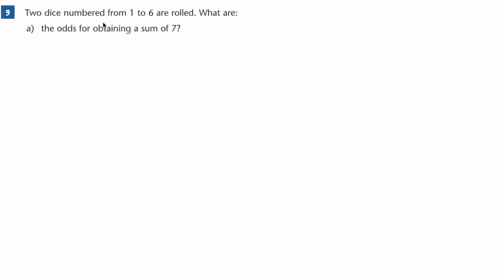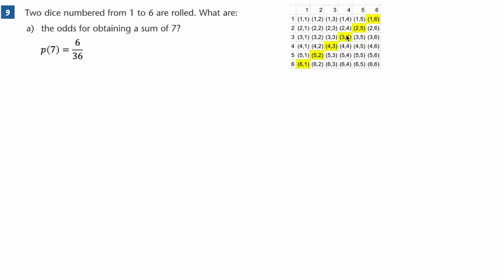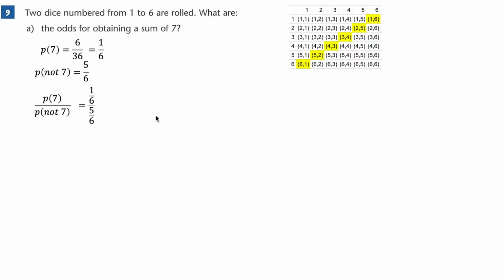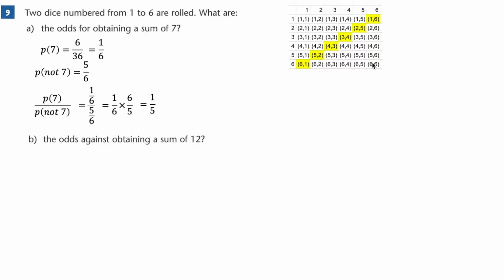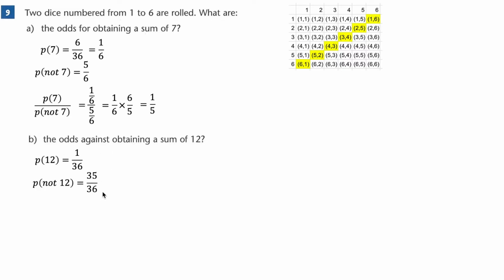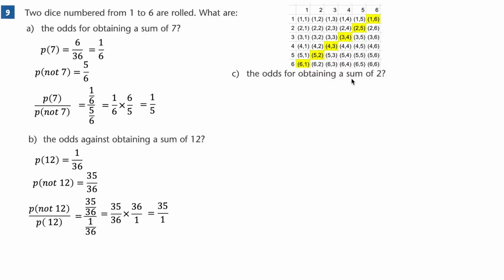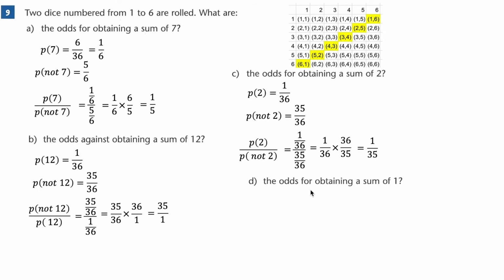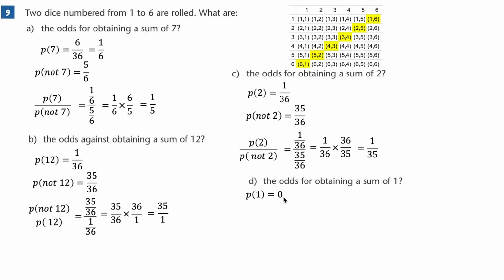Question 9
Question 9 P 155. Probability, Odds, Winnings.